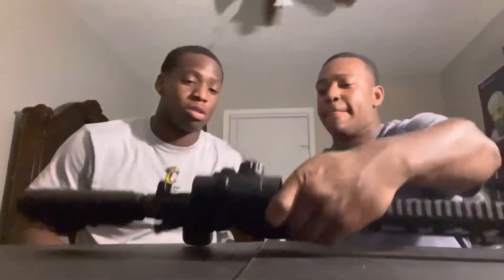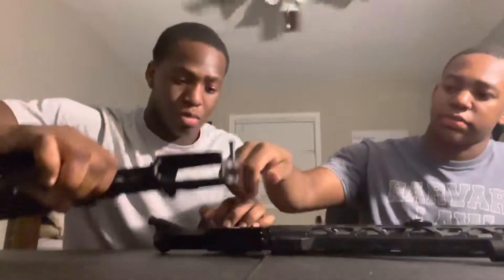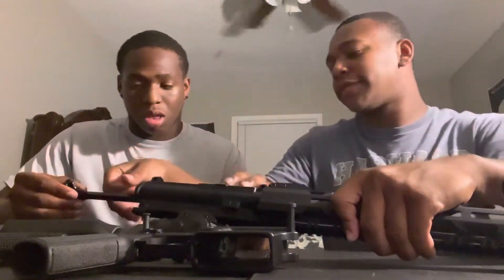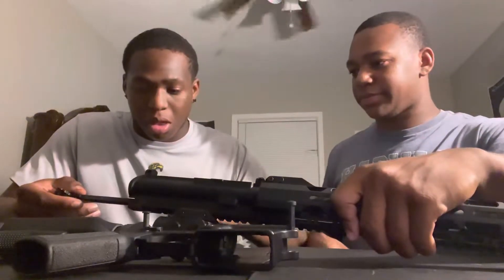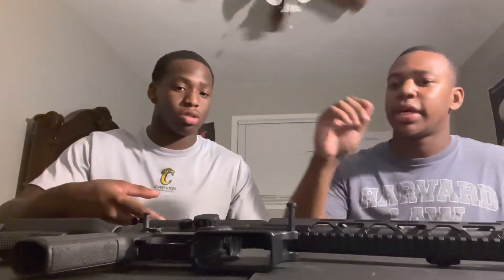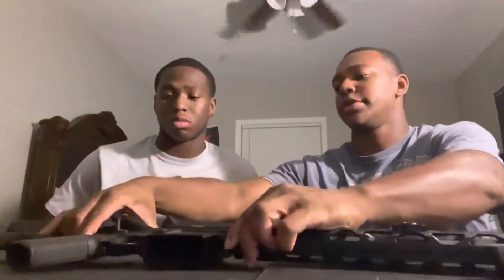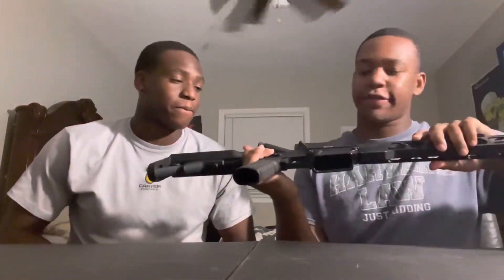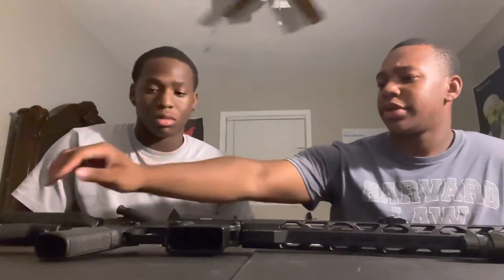Teaching My Little brother How to break Down My Gun | AR-15 With Attachments